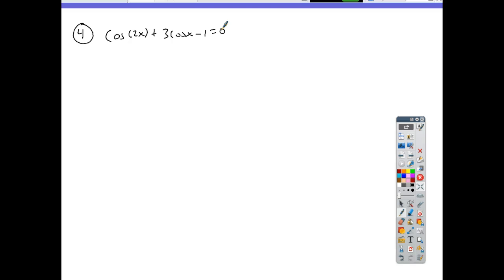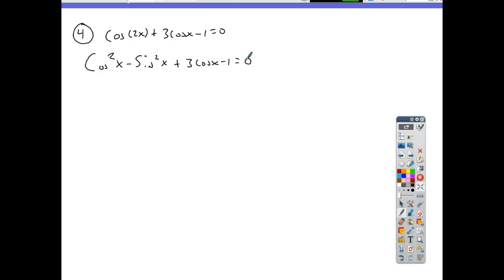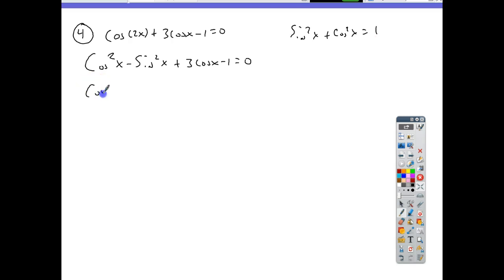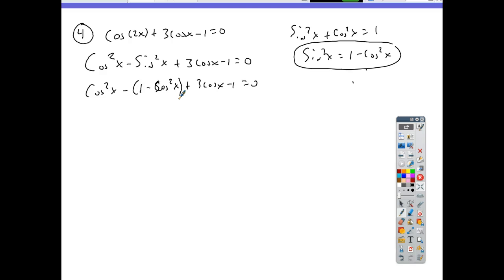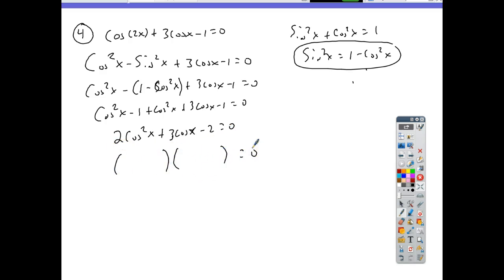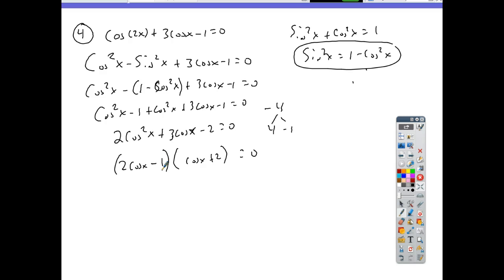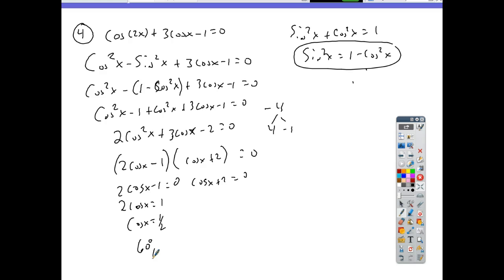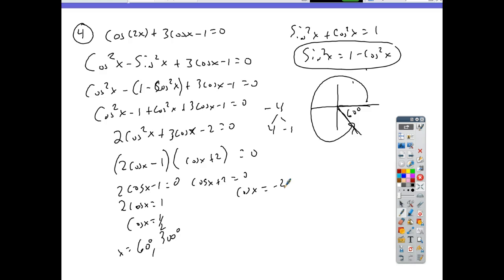TPC 6-10 problem 4